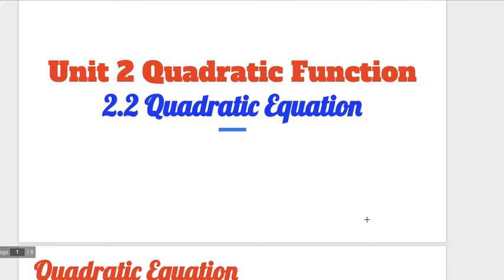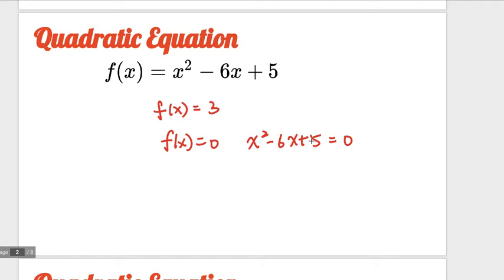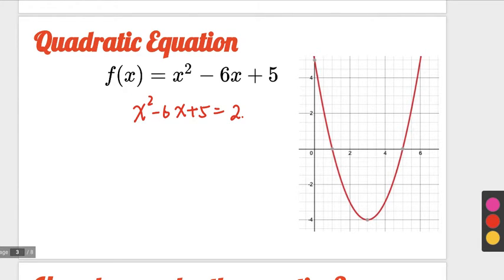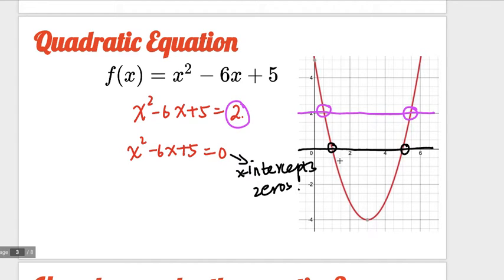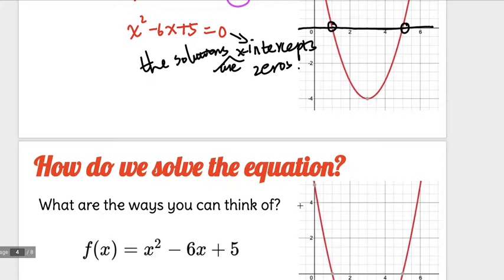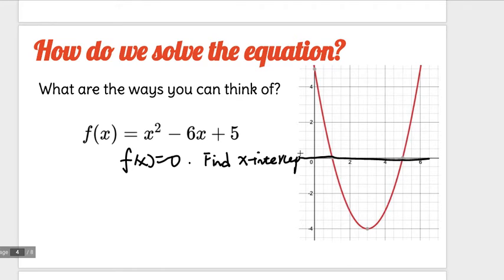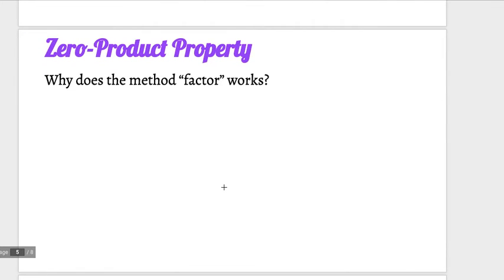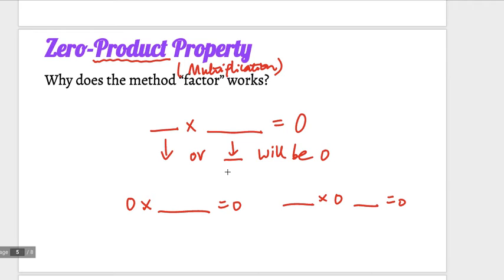2.2_Quadratic Equation_L1_I